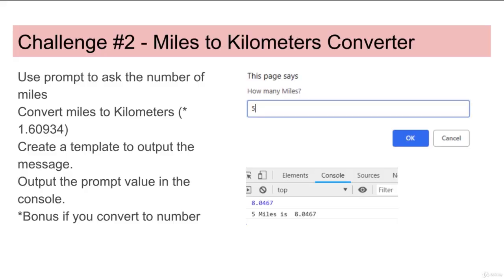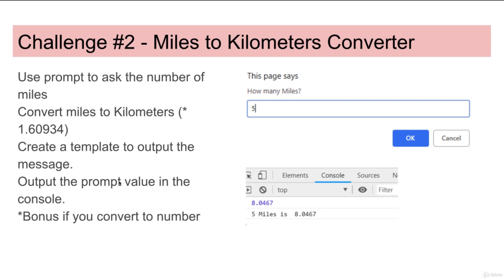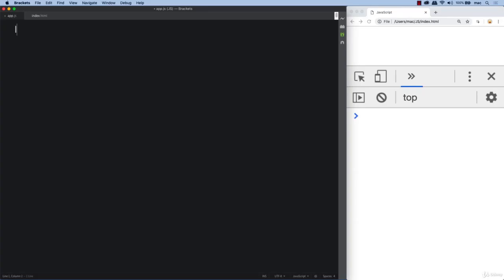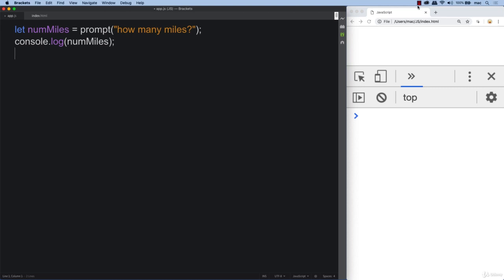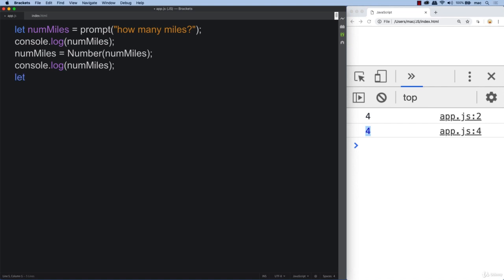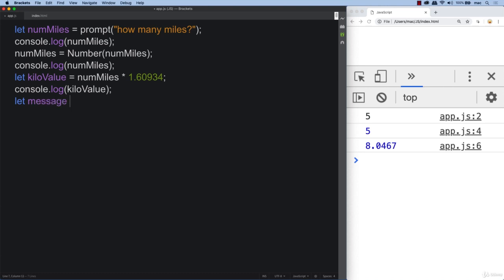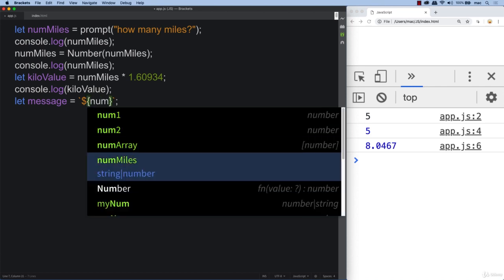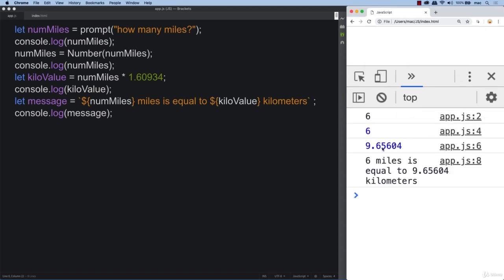Lesson 8 JavaScript Challenge 2 Technical M Zubair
python comparison operators,comparison operators python,java comparison operators